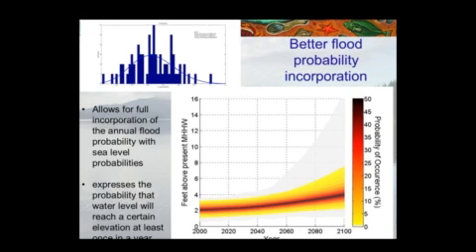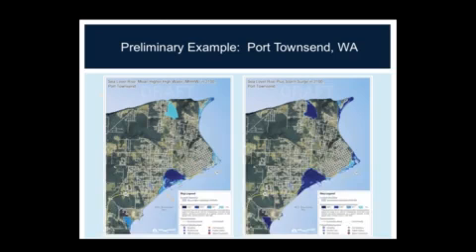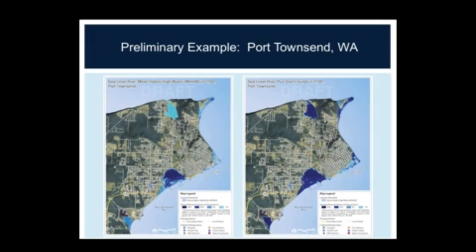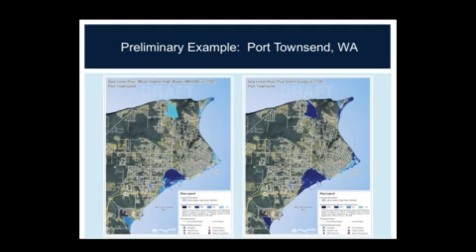Community Based Sea Level Rise Projections Mobile clip20